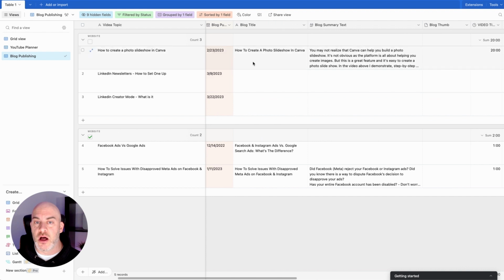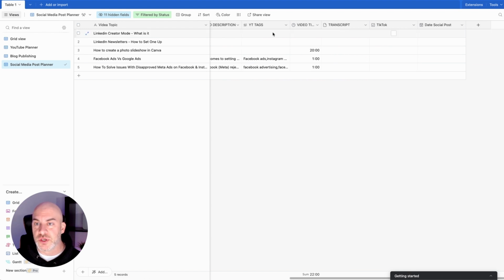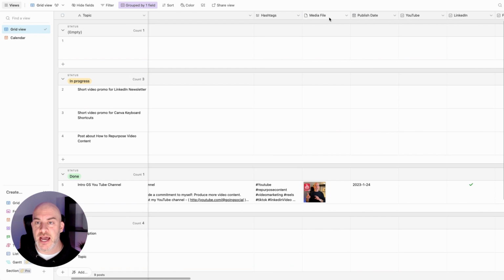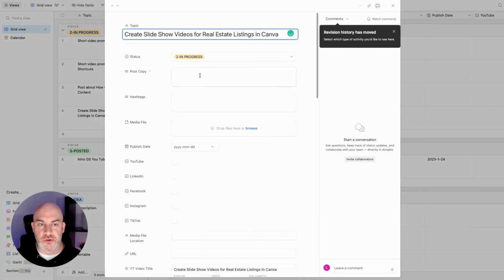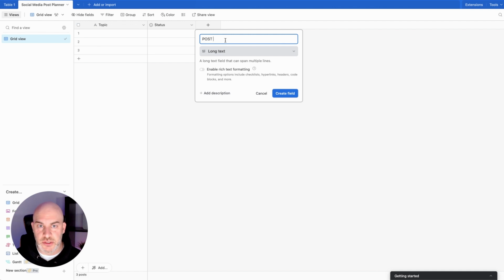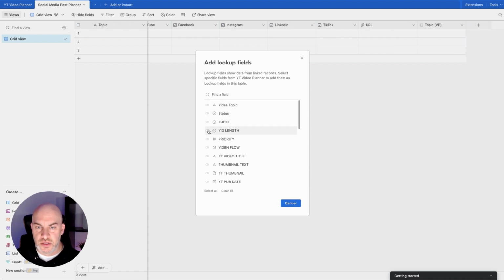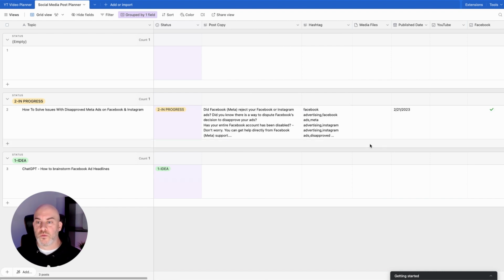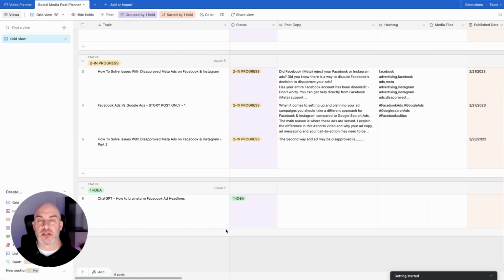The Easy Way To Plan Social Media Content With Airtable | Video Content Repurposing Tutorial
3️⃣ Part 3 of The Airtable Video Content Planning Series
Save time planning your social media post content in advance with AirTable.
As a video content creator, your focus is on creating your videos, but what you do after your video is posted you YouTube is also super important for sharing to a wider audience on Facebook, Instagram, LinkedIn, TikToc and more.
As a recap, in video 1 of this series 🔥 ) we covered setting up an easy-to-use video content planner. I demonstrate how to create different types of fields in Airtable to help you organize everything for your video creation and publishing process.
In Video 2 🔥 ), we created a workflow to help you create a blog post planning workflow - so you can take your video content and use that for creating website blog posts. I outlined how to prepare all the needed details in one place so that when you are ready to post your blog to your site - or schedule many posts in bulk, you have every piece of info and content ready to go.
The next step in repurposing your video post content is sharing it on social platforms. This complete series will show you how Airtable can help you keep all your content and ideas organized in one place to save you time on your entire workflow process. Whether you are doing the posting yourself or whether you have other people on your team - everything in one place will keep it all organized and streamline your publishing tasks.

0:00 - Planning Social Media Post Content With Airtable
0:38 - Recap - YouTube Video Content Planner and Blog Post Planner with Airtable
3:08 - Creating A Social Media Marketing Post Planner with Airtable
4:23 - Filtering Airtable Fields
5:12 - Hiding Fields in Airtable
9:08 - Sorting Records  In Airtable
11:25 - Creating a Lookup Field in Airtable (Link To Another Record)
17:55 - How To Build The Social Media Post Planner Template In Airtable (Demo)
33:13 - Recap of the 3-Step Video Planner, Blog Post Organizer & Social Media Marketing Planner in Airtable
34:03 - Summary

Interested in checking out Airtable? I receive a small credit to the platform if you use this link: